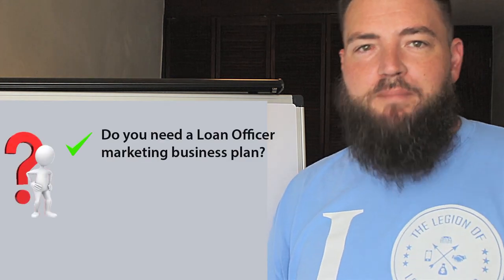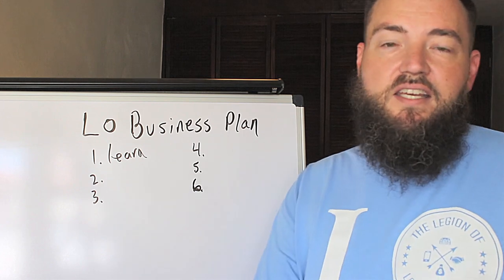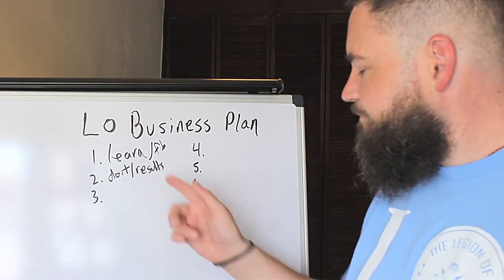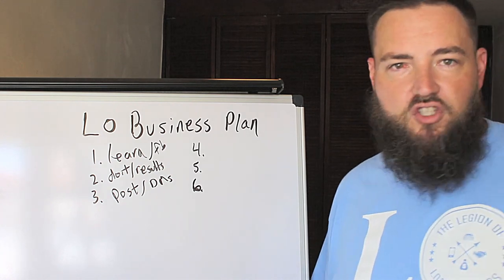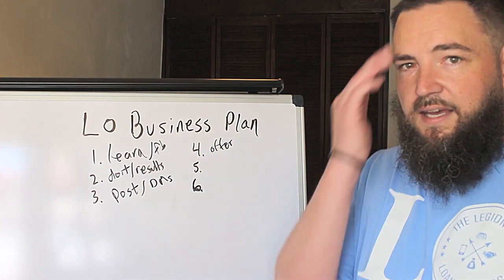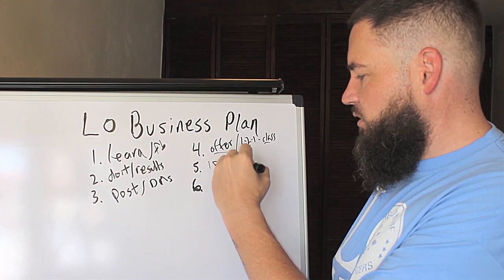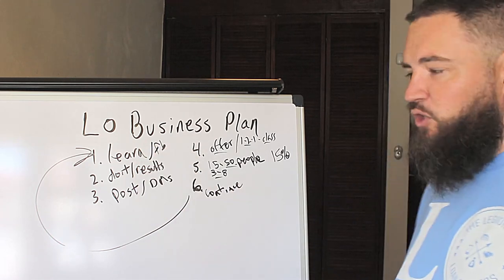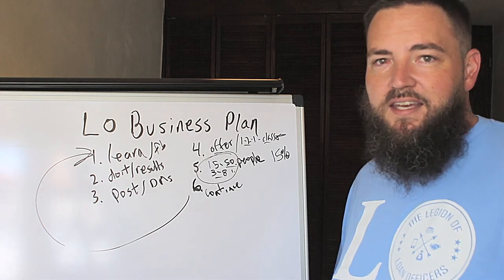The SIMPLEST Loan Officer Marketing Business Plan on Earth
Thats right... this is the simplest Loan Officer Marketing Business Plan you can put into practice for your mortgage business ASAP. Lerarn a simple way to get consumer direct leads and more referrals from Realtors.

Check out what we are doing in The Legion of Loan Officers

Simple loan officer marketing business plan